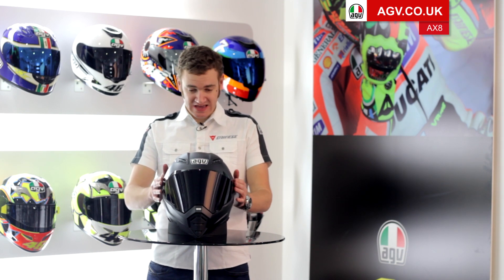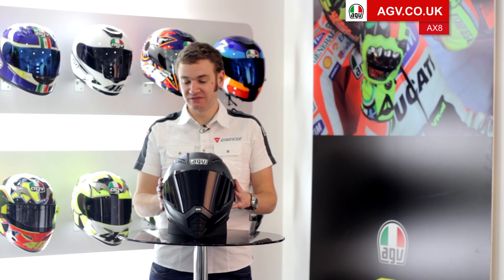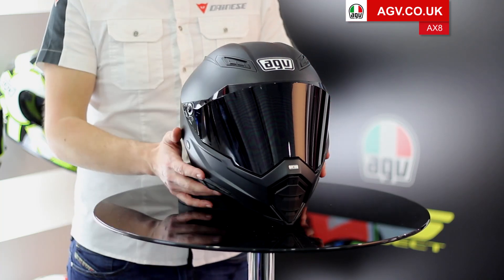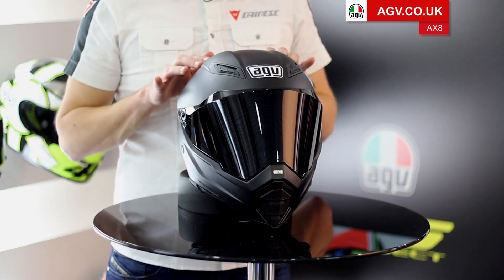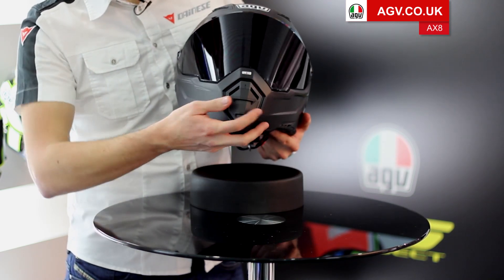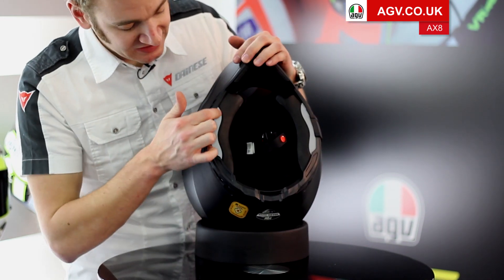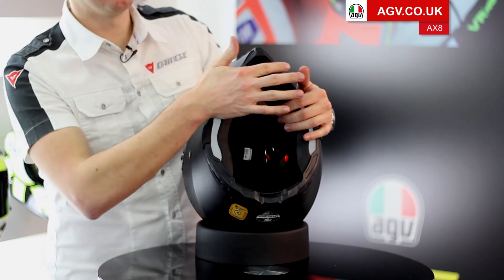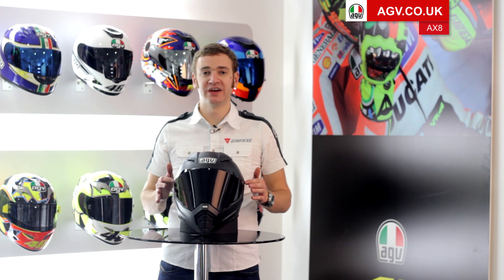AGV AX8 Motorbike helmet